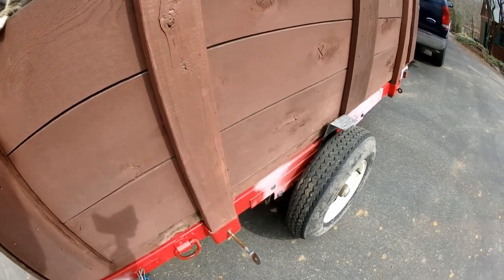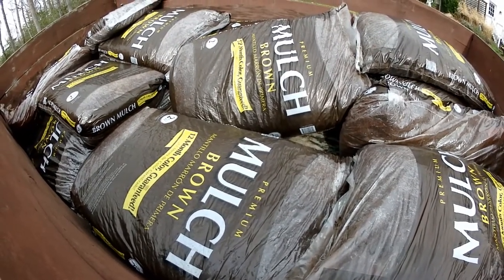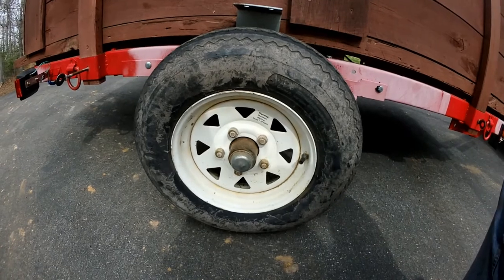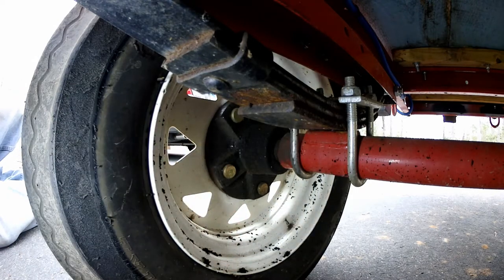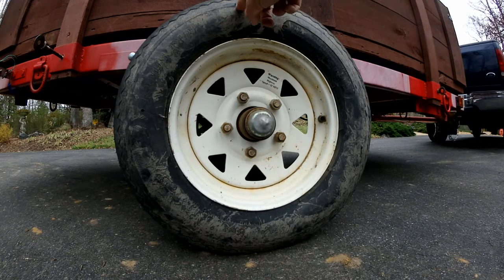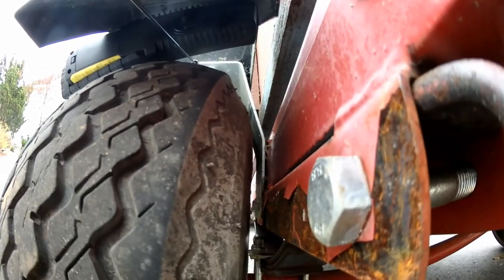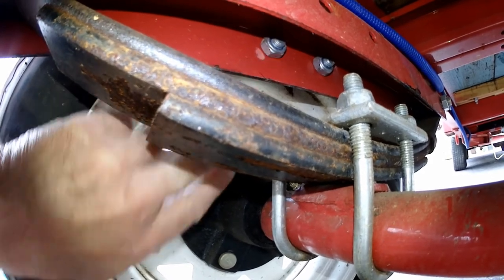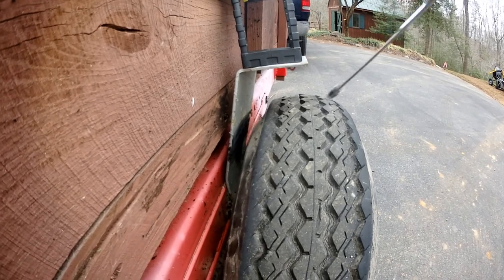HF Trailer: Close Encounter of the Wrong Kind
For the first in years, I had a problem on the road with the trailer today. I changed the inflation from the 35 PSI I ha been running it at since day 1 to 70 PSI after I noticed the tire was rated for 80 PSI (I wanted to increment it in steps up to the max 80). This apparently caused the right tire to rub on the fender mount under load---something that had never happened before despite even heavier loads.

BitCoin (BTC): 37FFL9sYNXZGLkSmnpnyXEmaaNBodrCyWt
BitCoin Cash (BCH): 15pmusJc3aEsiZExiBTQTMKAV4ukUqzZ65
Ethereum (ETH) (Including ERC20 Tokens): 0x7565BC0EAD630dC67Bd7C3Ab80df10231515f57B
LiteCoin (LTC): MGozUQtHTJ4A8DzgSiazMgdnL1RC8Cd14q
Digibyte (DGB): DFDFcaYYY4Ycy2mE97BwKW3mirqqi7CpPs